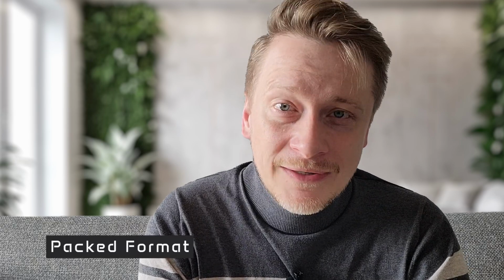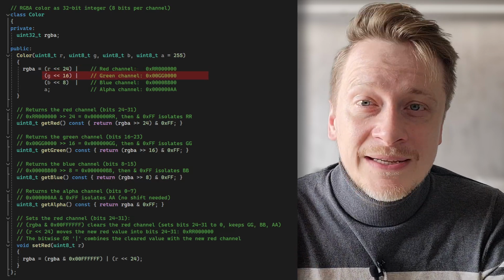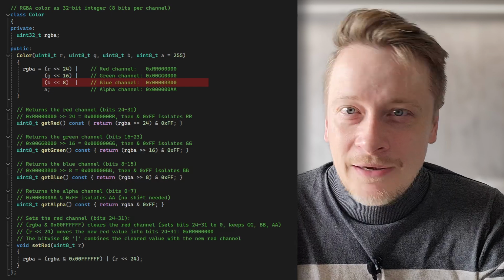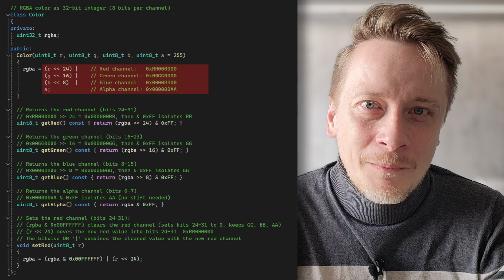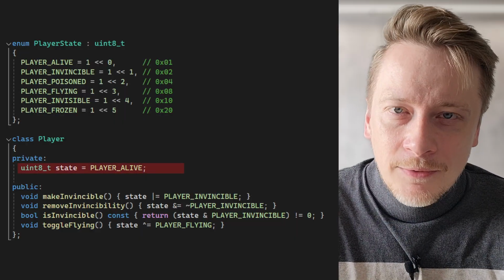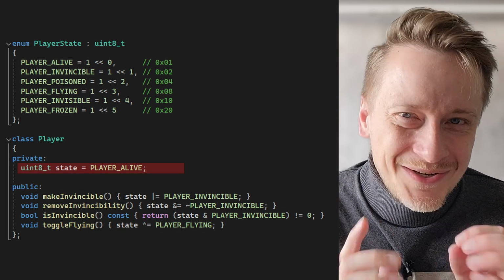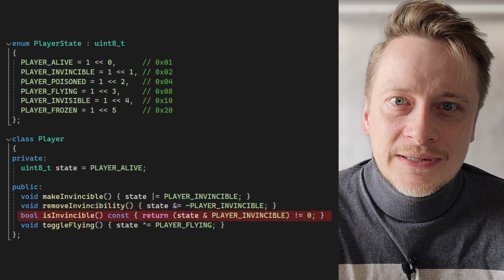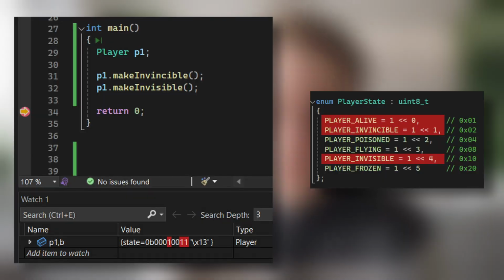Bit Manipulation in C++ | Packed Colors & Flags Explained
In this video, we explore bitwise operations in C++ through practical examples like color packing and state flags. Learn how to store RGBA values efficiently in a single 32-bit integer, manage boolean flags with minimal memory, and understand how these techniques improve performance in game development and graphics programming.

*Timestamps*
00:00 - Introduction
01:18 - Binary Logic
03:20 - Packed Format
04:16 - Flags
05:45 - Conclusion